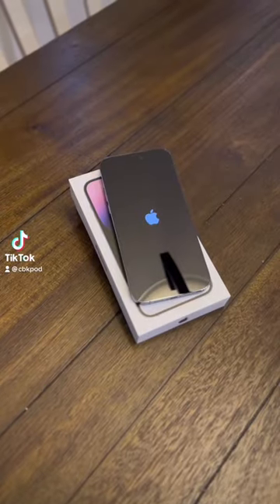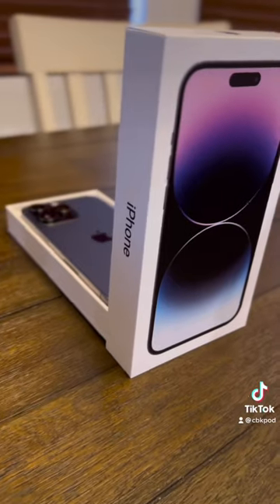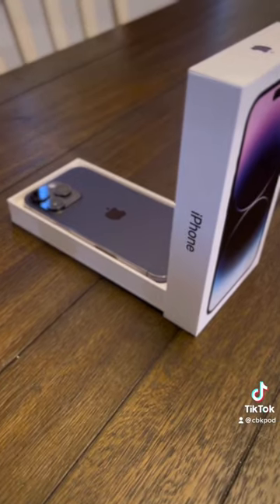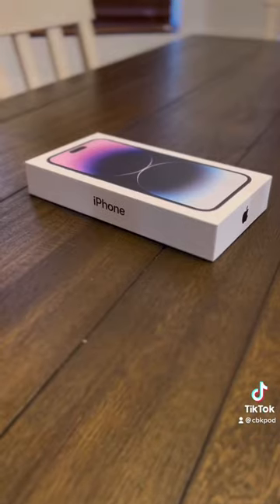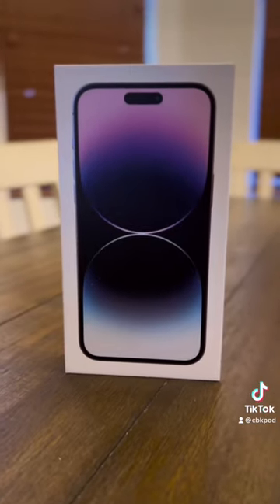My Favorite Comic Book Apps On The iPhone